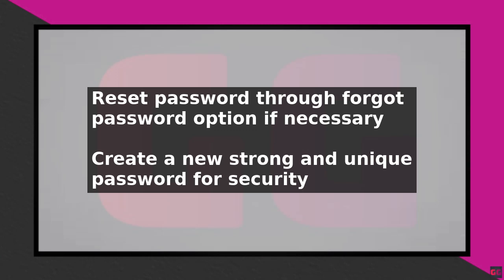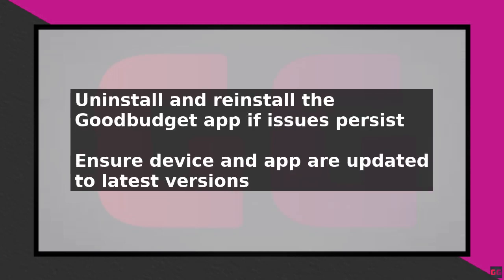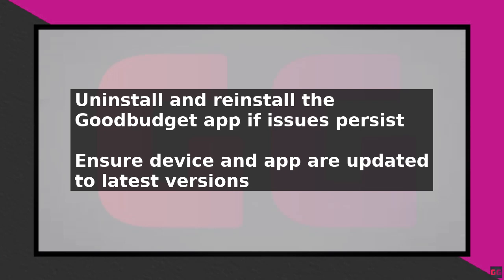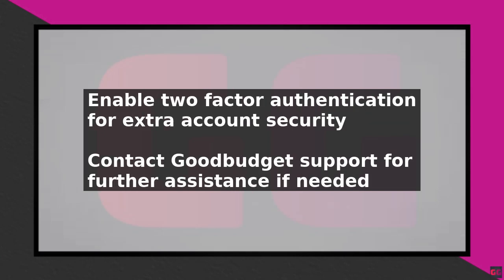How To Fix Login Issue On Goodbudget App (2025)